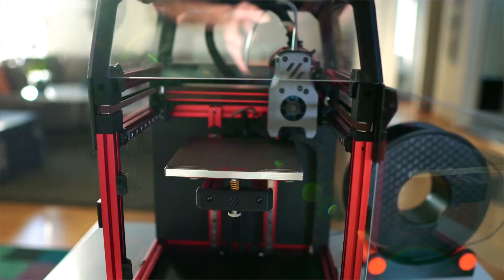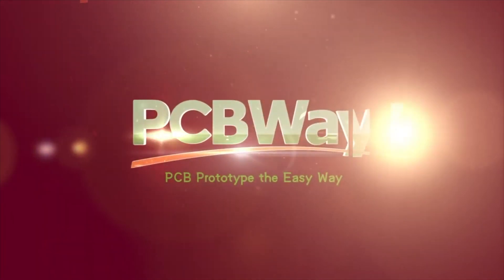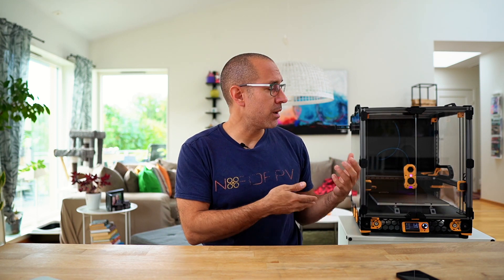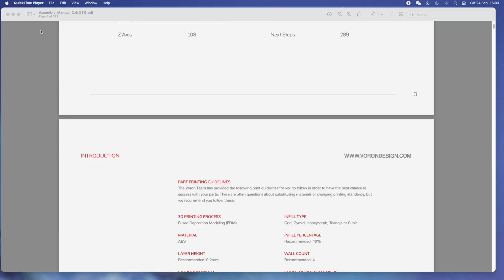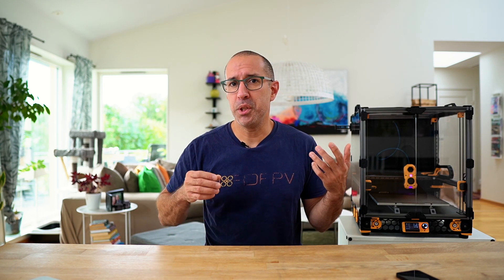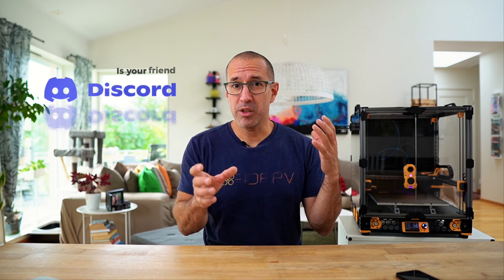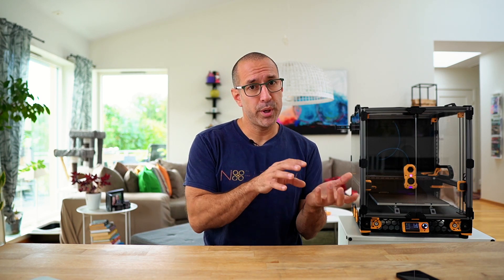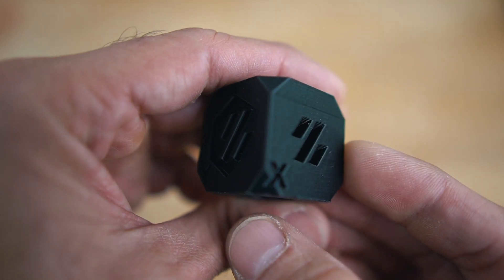Voron 2.4 - Is it hard to build one of these 3D printers?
3D printers are fun and excellent tools. Building a 3D printer can be a huge undertaking, and many get scared of even thinking about it when they hear the word voron next to a "build a 3D printer". But is it that hard to build one? Can you do it?

Nordfpv is a FPV drone shop in Sweden, but we are also very interested in 3D printers, specially to print parts for drones.

Big thanks to LDO motors to help us get our hands in one of their kits.